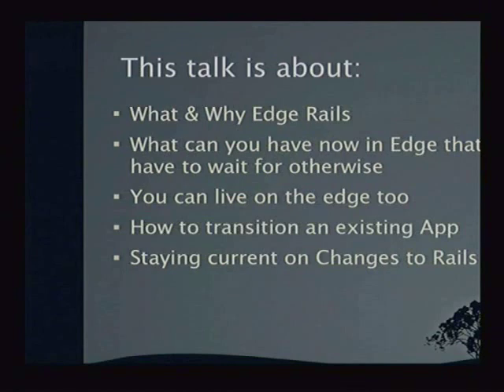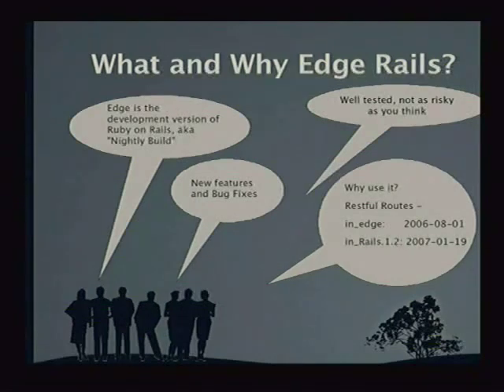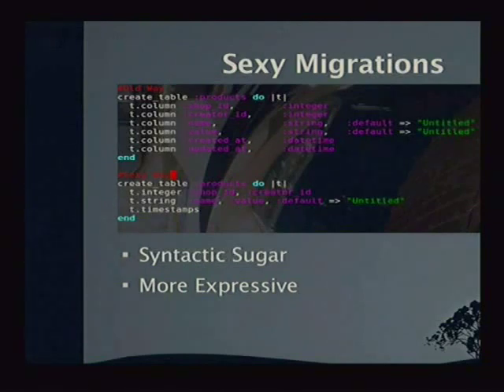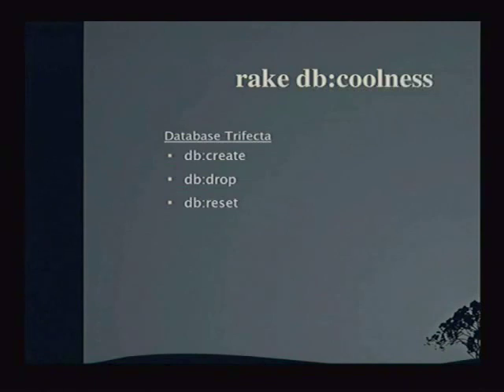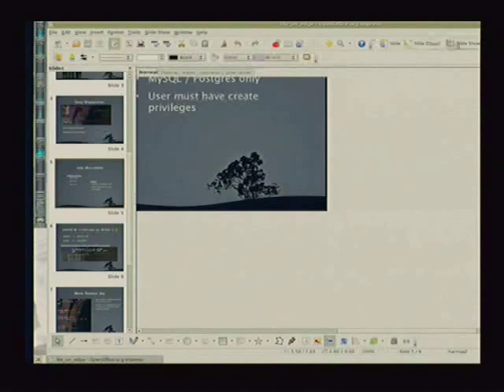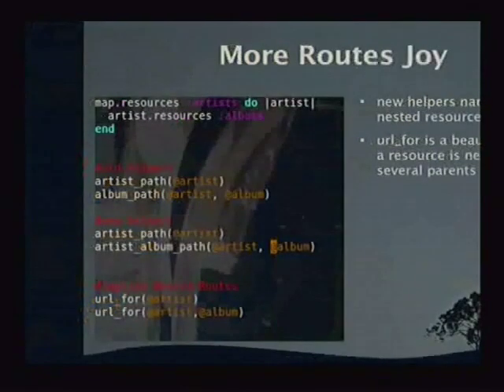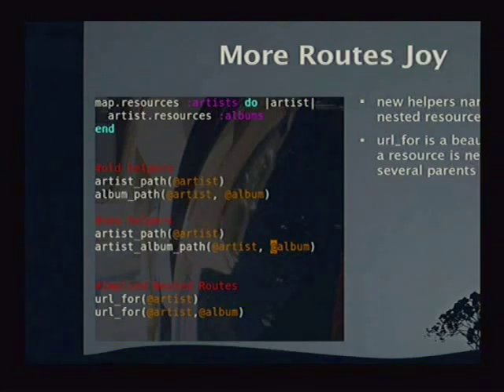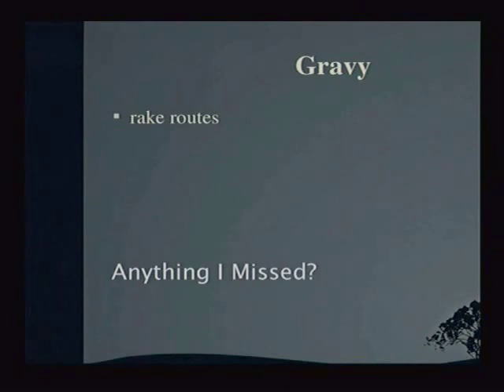Life on Edge — SD Ruby Podcast (Episode 33)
If you're a Rails junkie, you'll want to develop on Edge Rails. Matt Clark explains how to get started and shares some of the challenges of working on Edge.